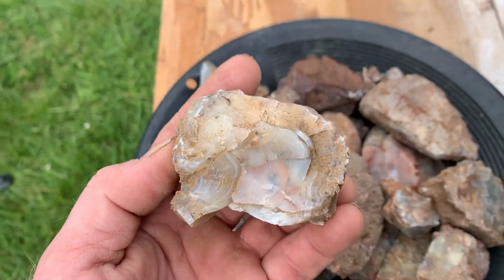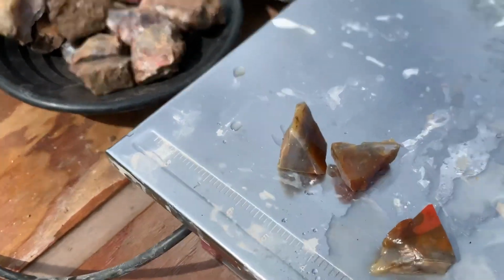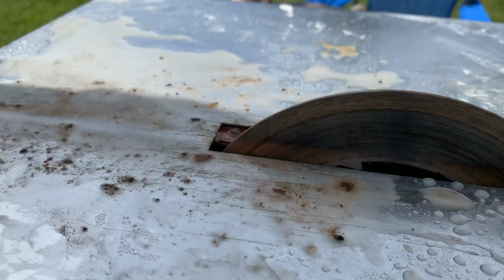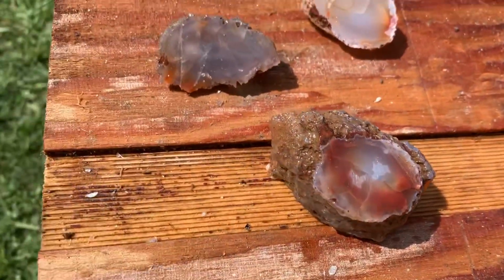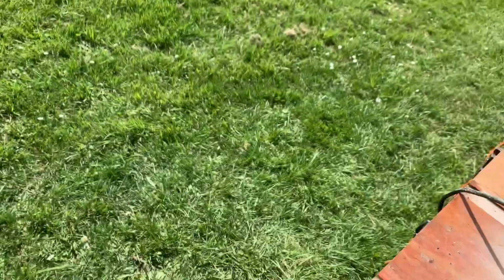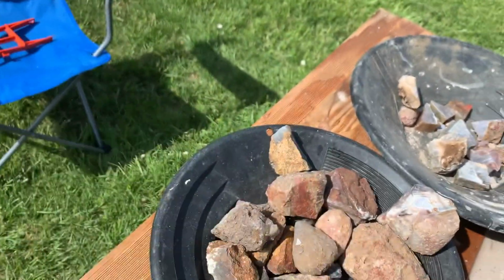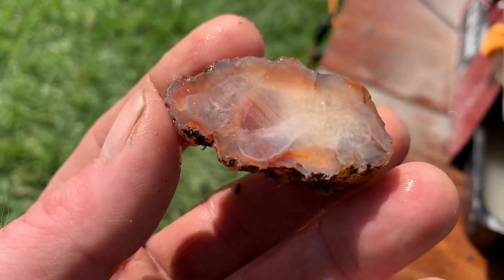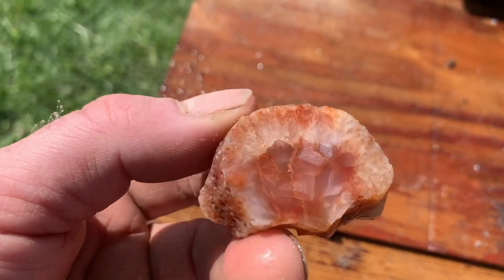Slab City part 2: SHOW STOPPERS